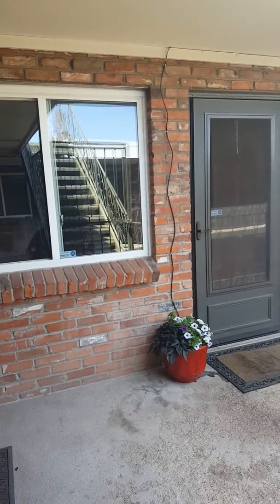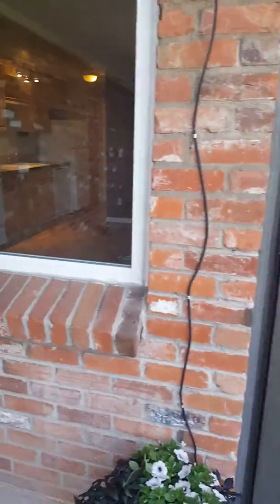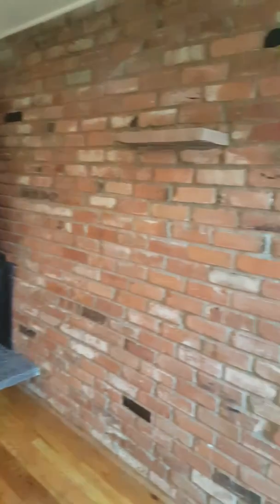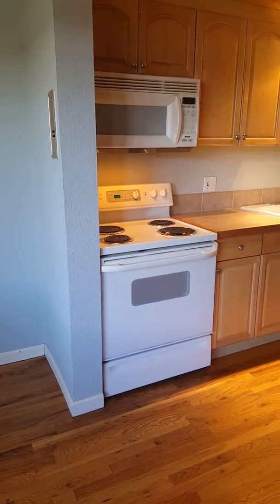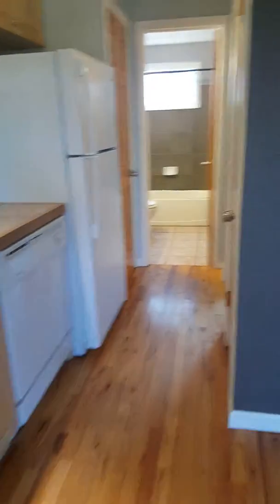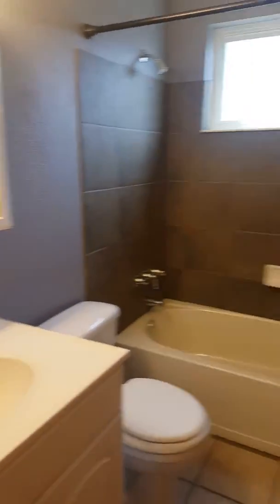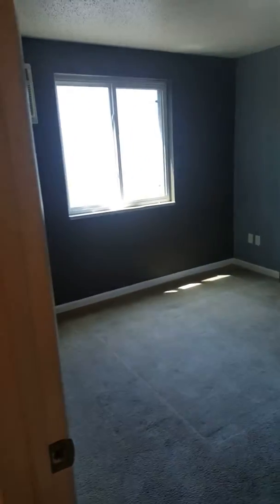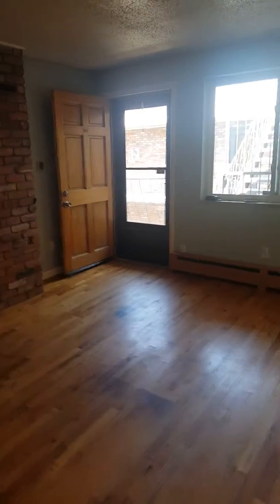Denver Living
This 1br/1ba condo on the top floor is going on the market tomorrow.  An example of some of the great properties for sale in Denver!